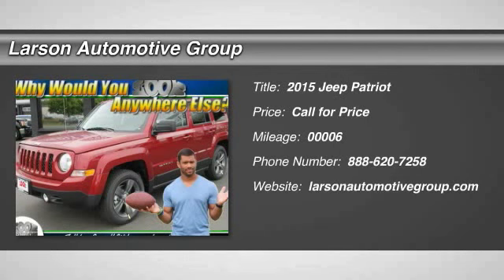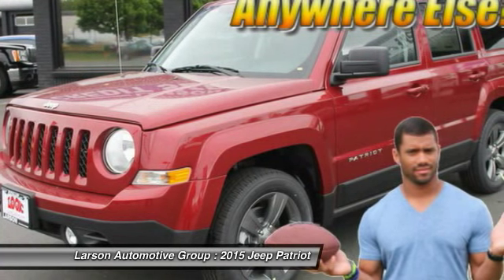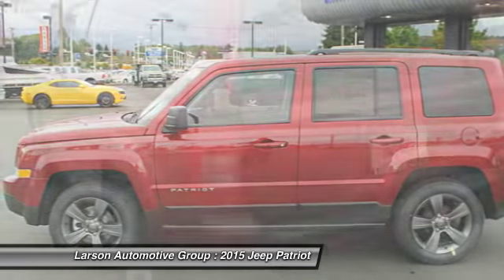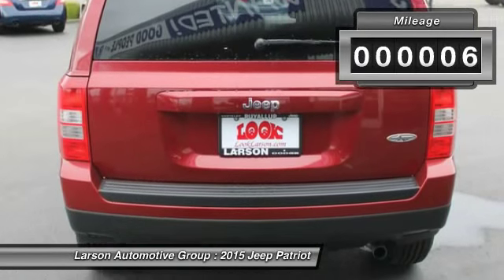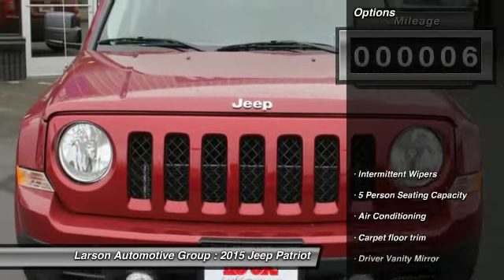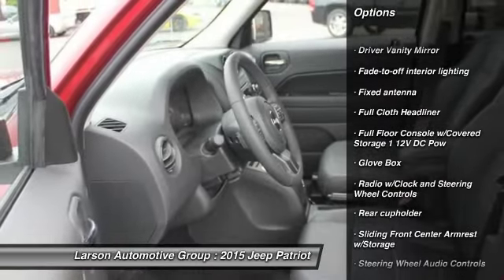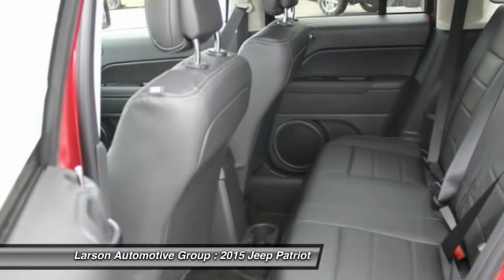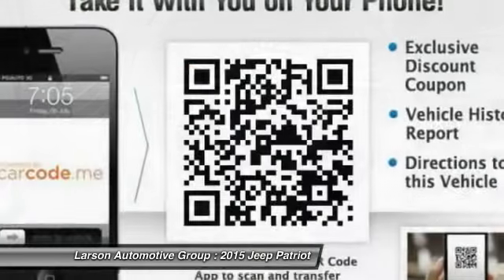2015 Jeep Patriot Puyallup WA 367154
2015 Jeep Patriot FWD

2001 N. Meridian

Looking for the right car? Today could be your lucky day. With 6 miles, this Deep Cherry Red Crystal, 2015 Jeep Patriot equipped with Automatic transmission could be yours. Request more information and set up a test drive right away.